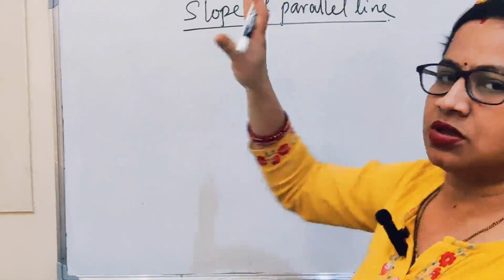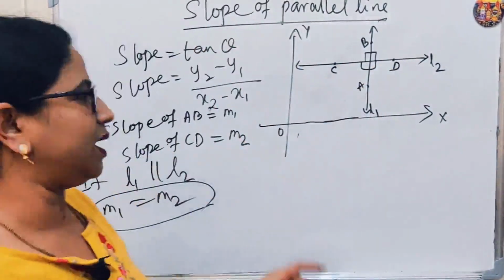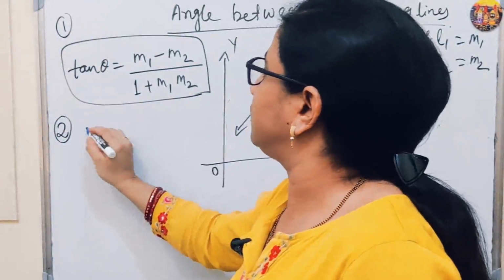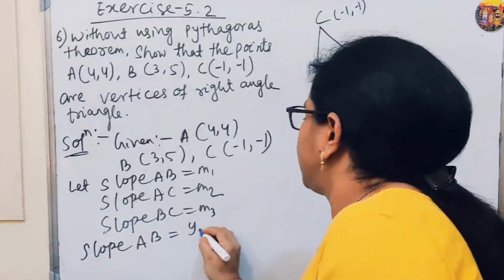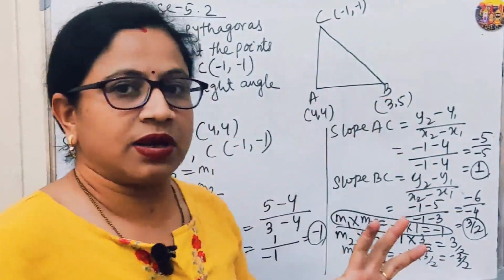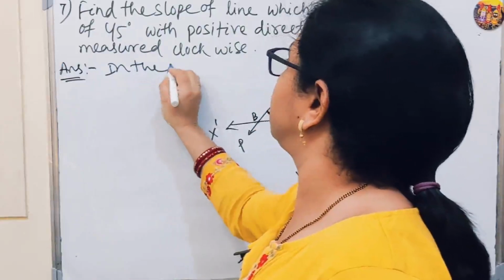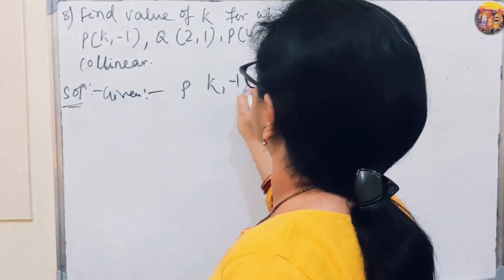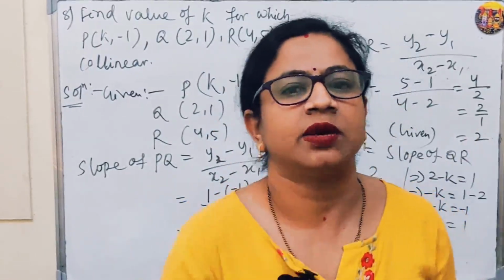Slope Of Parallel Lines & Perpendicular Lines I Grade 11 I Commerce I Exercise 5.2 I Nextgen math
00:00 Introduction & description
04:50 Exercise 5.2 Q. 6
08:08 Exercise 5.2 Q. 7
11:03 Exercise 5.2 Q. 8
13:20 Conclusion

Hello everyone,

In this video, We’re going to learn about slope of parallel lines and perpendicular lines for grade 11 commerce stream of Maharashtra board.
In this video you will learn easy new tricks to understand how to solve problems and how to keep things easy to remember.

We will learn the concept using prior knowledge. In this video you will get a clear visual comparison between  theoretical and practical proof of the theorem.

In this video you will come to know about unknown factors about slope of line and angle between intersecting lines. Learn how to solve problems easily. This video will led you to prove theorem in correct way. Learn minute details of the problem solutions. Easy tricks to crack the problems.

In this video we will learn about  slope of parallel lines and perpendicular lines for grade 11 commerce stream of Maharashtra board.

No matter you are a student of Grade 9 or Grade 10 or Grade 11 or Grade 12, this video is for you to clear all your doubts.
In this Nextgen Math video, you will learn how to solve questions related to inclination and slope of line using existing easy knowledge. We will learn to solve critical problems applying the formulas. We will use this to solve other math problems and increase your understanding of geometry. Finally, we will provide you with a solution to the problem set featured in this video. Watch and learn, and get ready to start solving locus based problems like a pro!

This channel is to make Mathematics easy for all.

In this video, we explore the fundamentals of the coordinate plane and cartesian plane, making these concepts crystal clear for students. Using the distance formula and slope intercept form, we'll demonstrate how to solve various geometric problems step by step. We'll also show you practical applications using coordinate axes to help strengthen your understanding. 🎯✏️